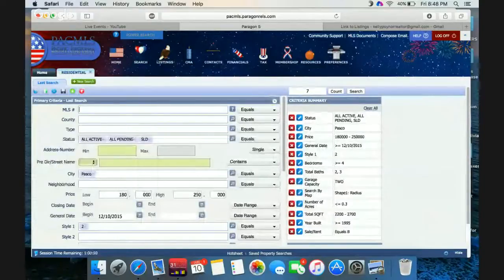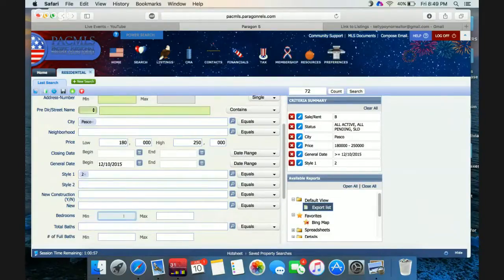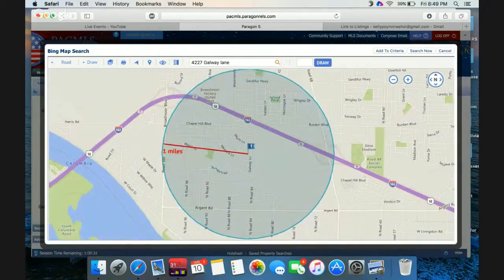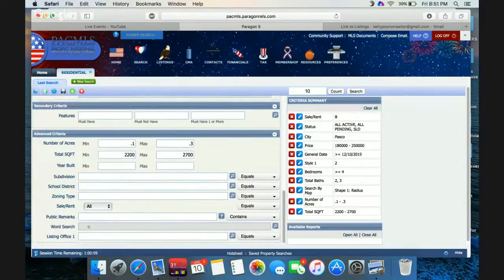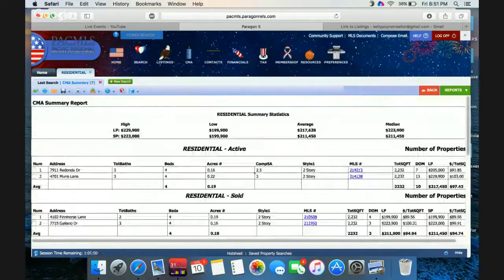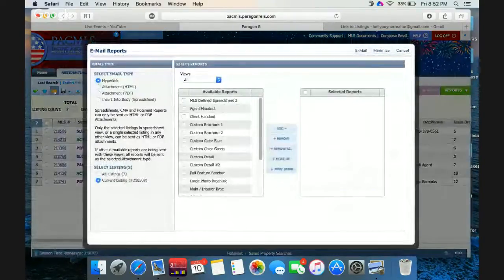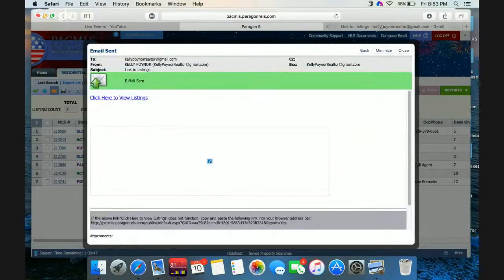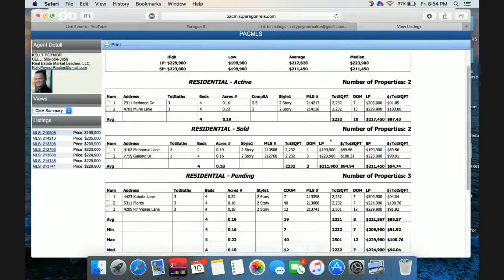How to do a CMA